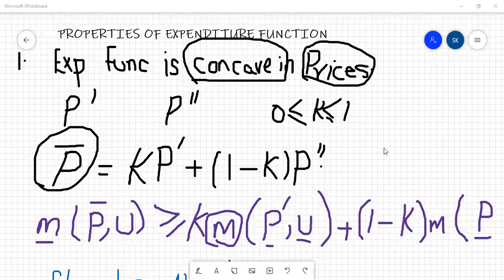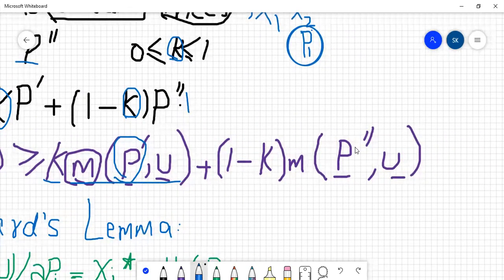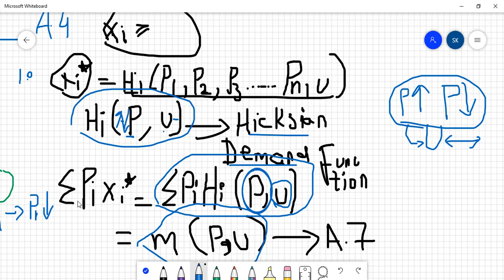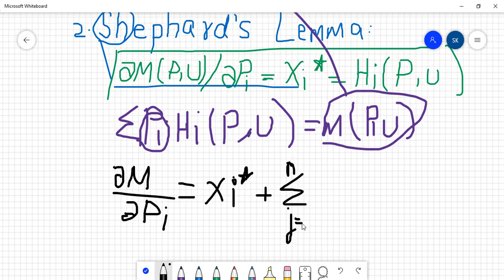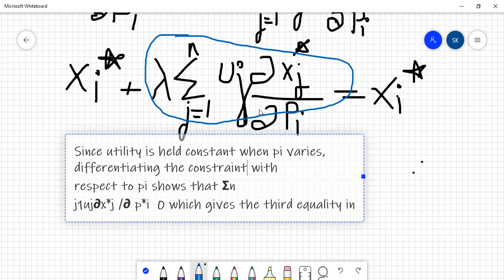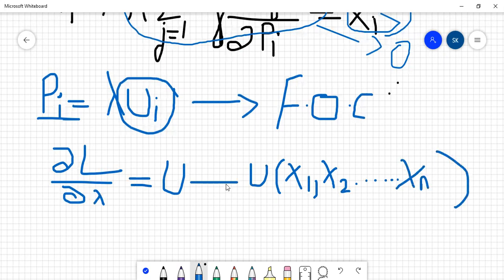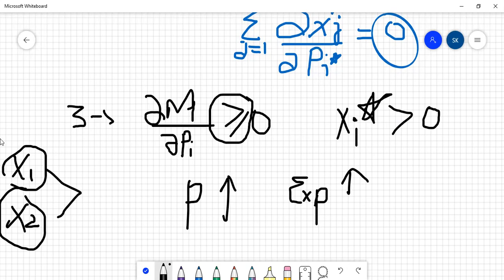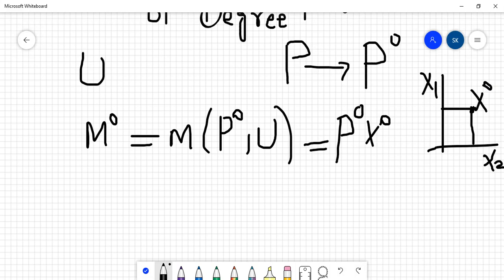properties of expenditure function